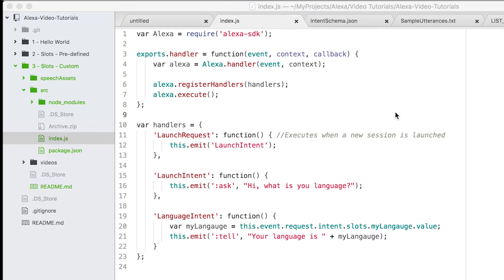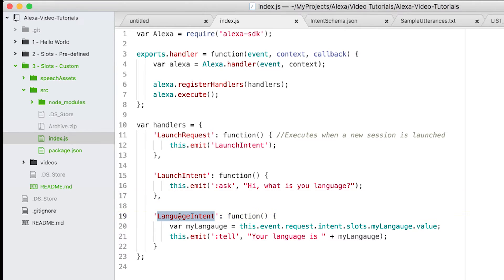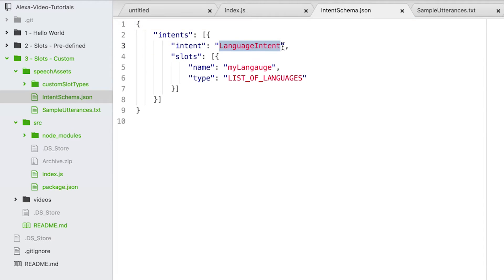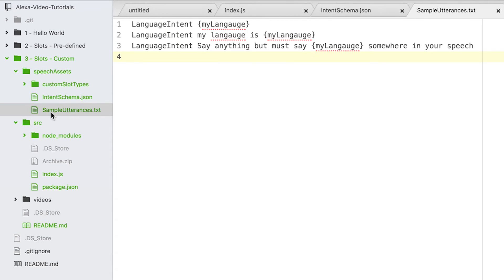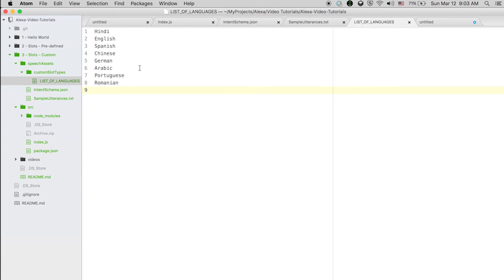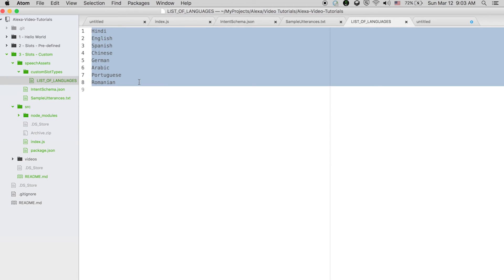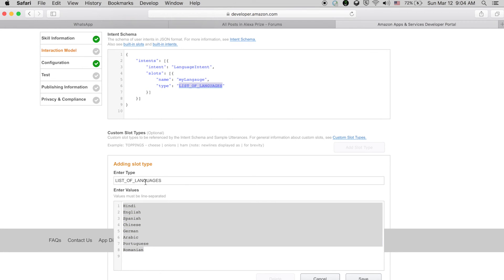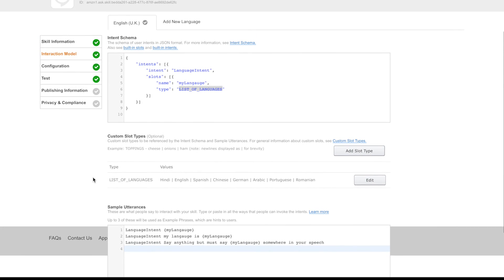Source code on git - Amazon Alexa Skills (Part 3 of 6) - Custom Slots tutorial - Code and Demo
Demo to add custom slots in your speech for Alexa skill.